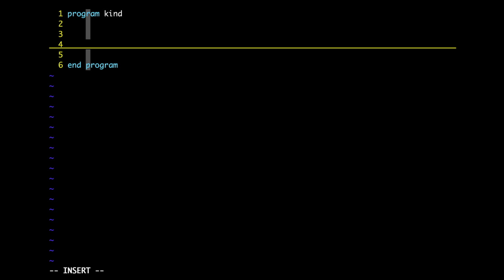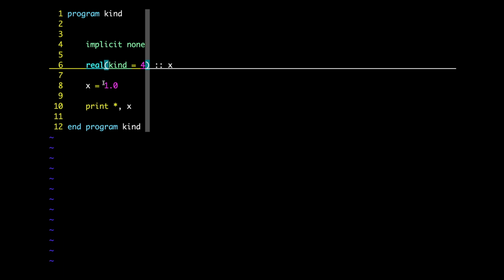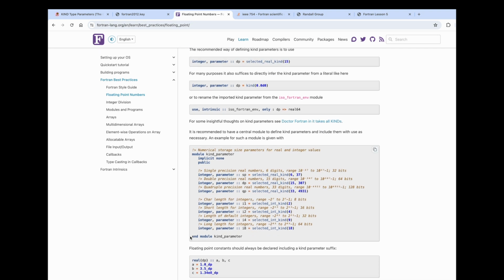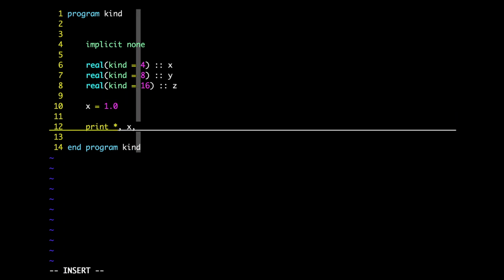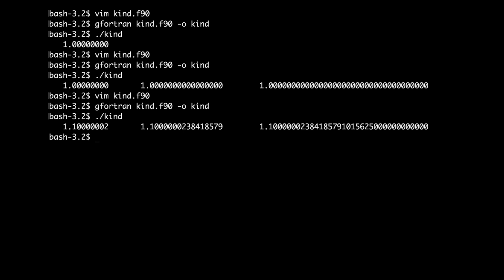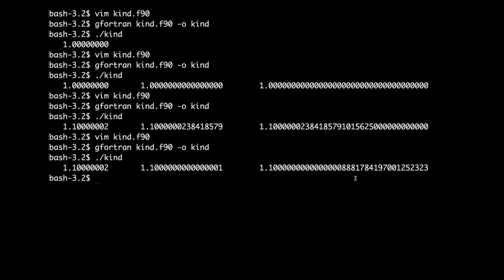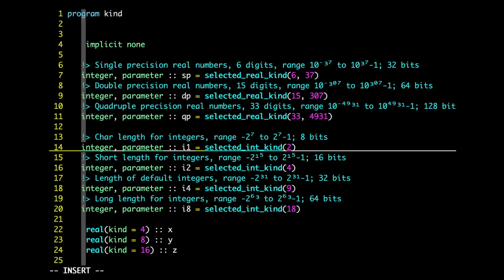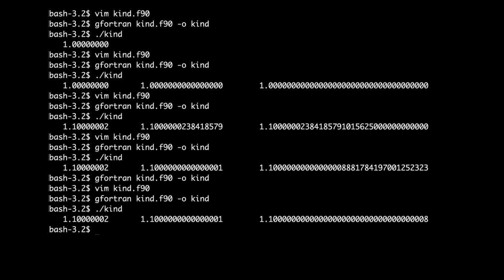Modern Fortran for Scientific Programming - 3 - kind.f90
In this series, I will use modern fortran to introduce scientific programming concepts. In this video I will be introducing some concepts related to precision of real variables.